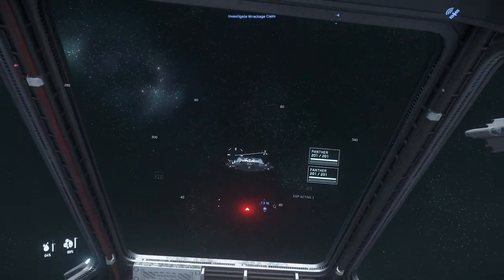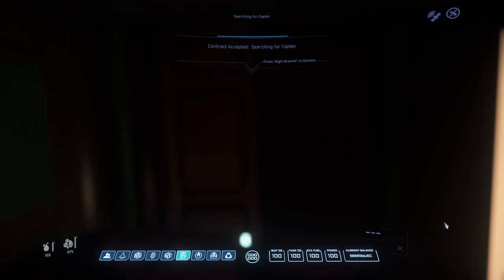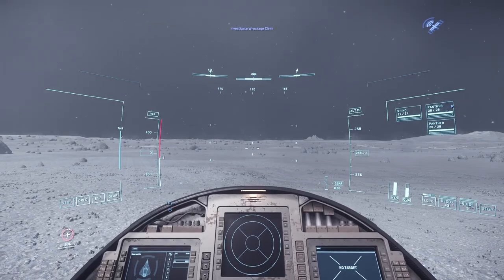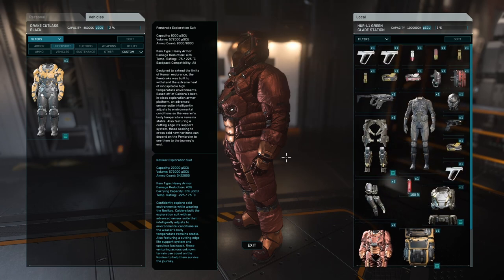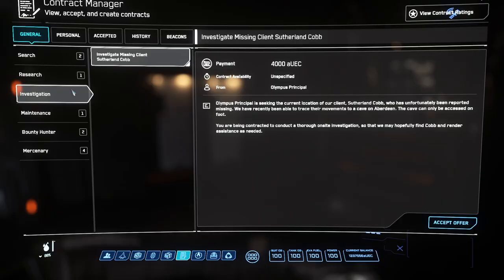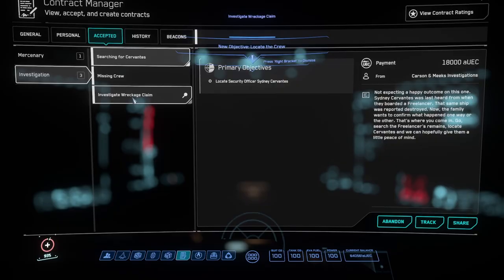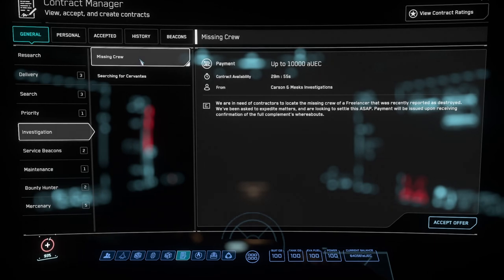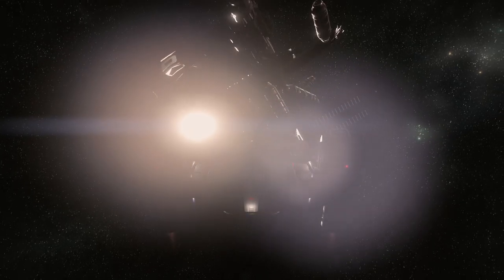Investigation Missions in Star Citizen, Finding the Dead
The Verse is Dark and full of Dangers, and someone needs to find the dead so that their employers or loved ones can gain closure, thats where you come in! Join me as I go over whats involved and what you can earn.

Want to see something else or have a question? Feel free to put it in the comments section below!

I also stream over at Twitch! I'd love to have you come over and drop a follow, and tell me what you think of the video!

A Huge Thanks to Streambeats for use of their Music in this Video!
Track 1. Next Stop Flop
Track 2. Zig the Zag
Track 3. Chocolate Flake